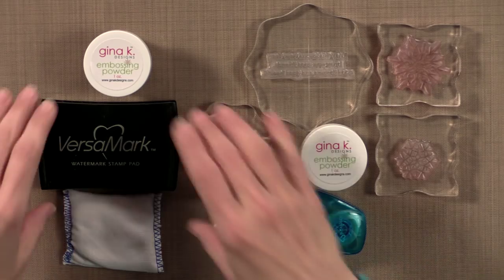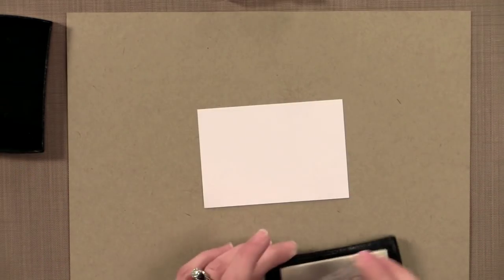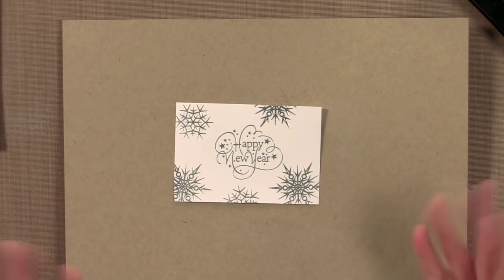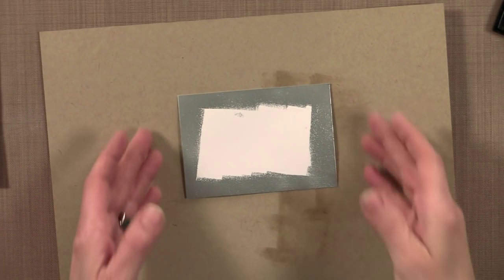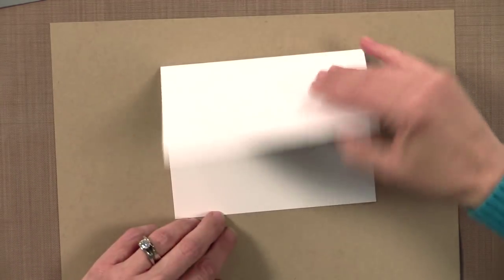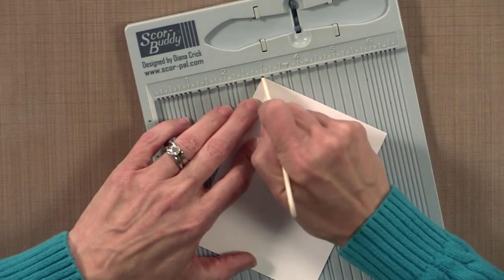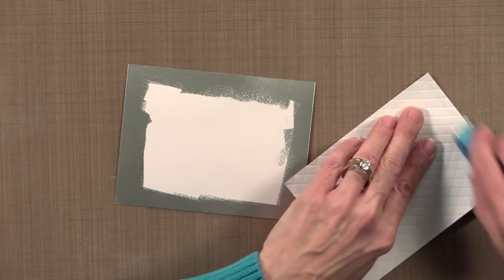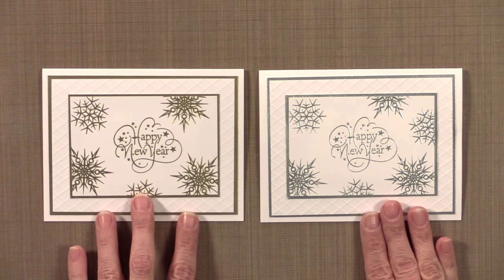Happy New Year Card Project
Measurements:
White Card Base- 5 1/2" X 8 1/2", scored at 4 1/4" and folded in half
Silver Embossed Layer- 3 7/8" X 5 1/8"
White Scored Layer- 3 3/4" X 5"
Smaller Silver Embossed Layer- 2 7/8" X 4 1/8"
White Layer- 2 3/4" X 4"

Supplies:
Stamps- Sparkling Christmas
Card Stock- GKD White layering and White Heavy Base Weight
GKD Silver and Gold Fine Detail Embossing Powder, VersaMark Ink Pad, Scor-buddy, Adhesive, Embossing Magic Pad